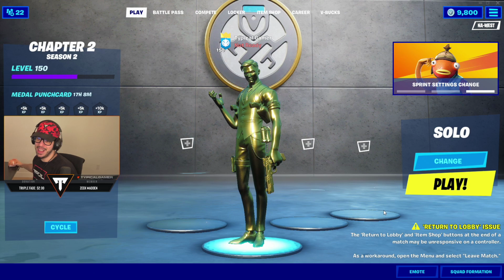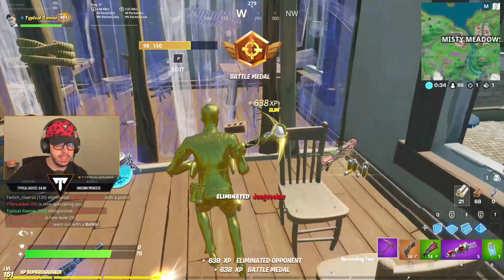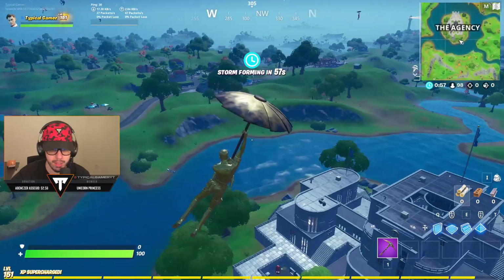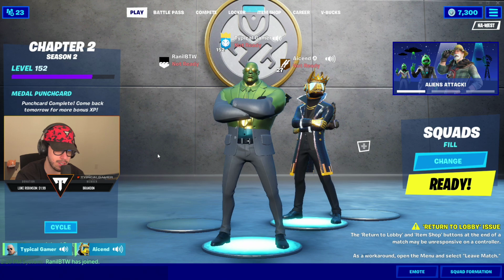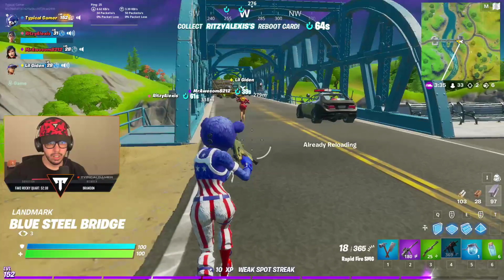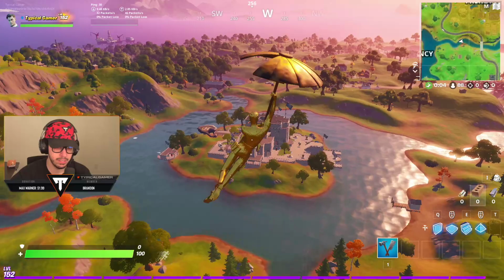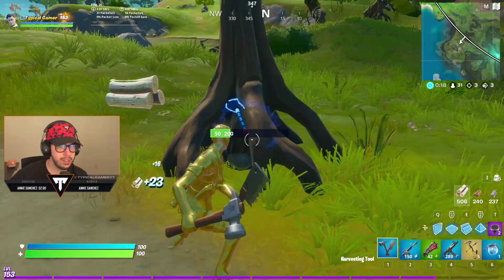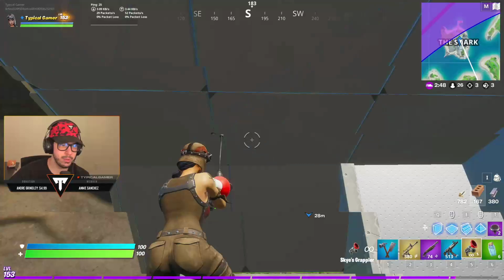BIG UPDATE!! New Proximity Mine & Llamas are BACK! (Fortnite Battle Royale)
New Fortnite Chapter 2, Season 2 proximity mine update gameplay live stream!

Use Fortnite Support a Creator code "TypicalGamer" if you'd like to support me when getting V-Bucks!